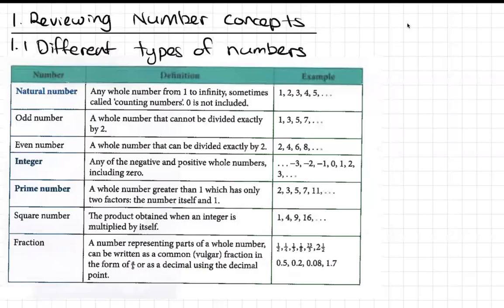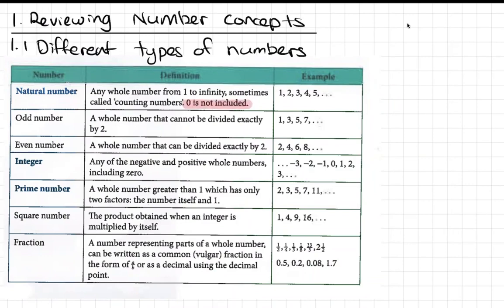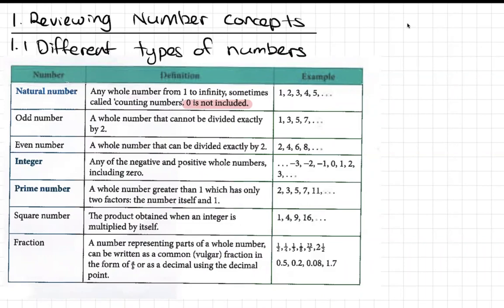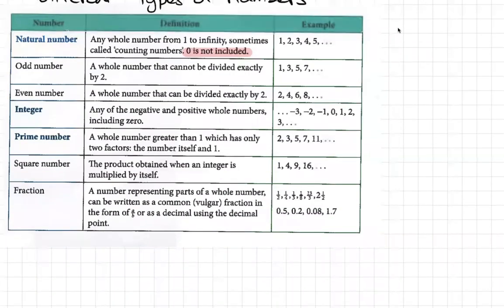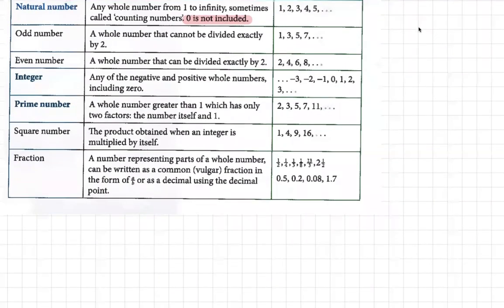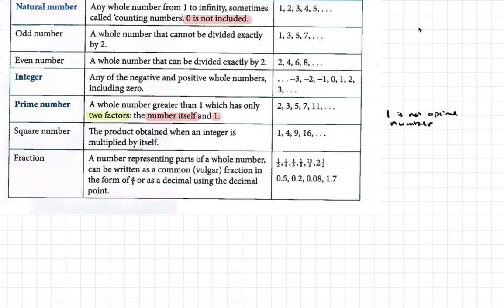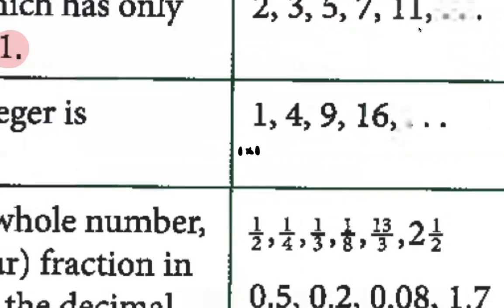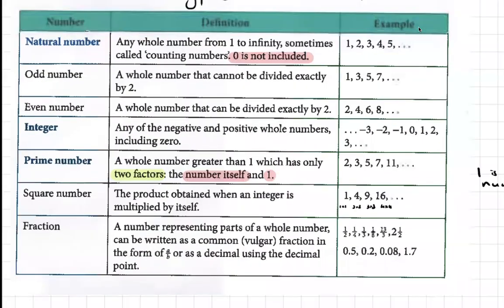1 1 Different types of numbers